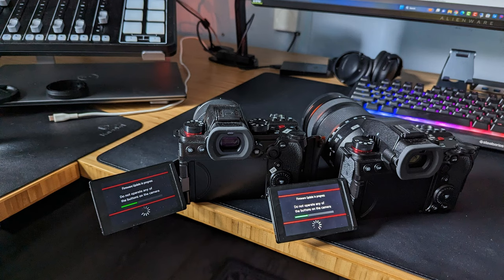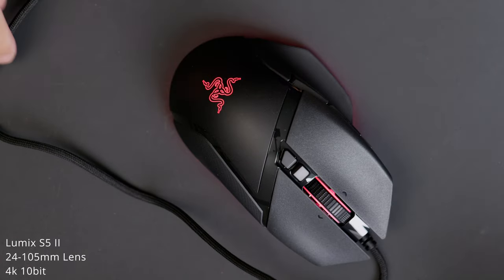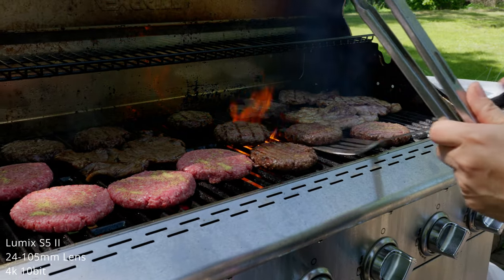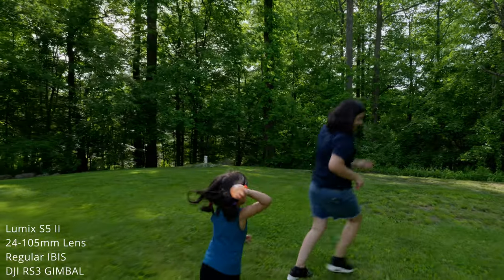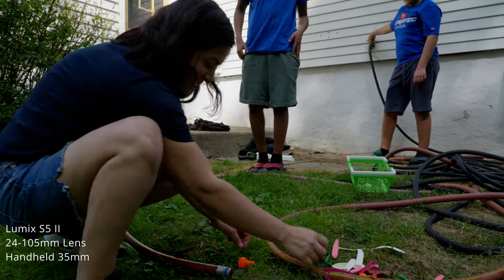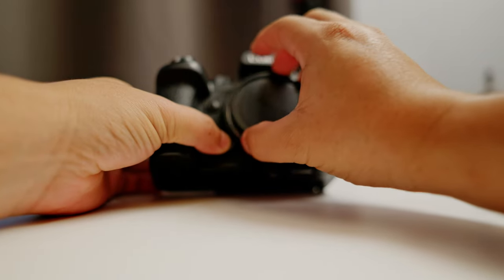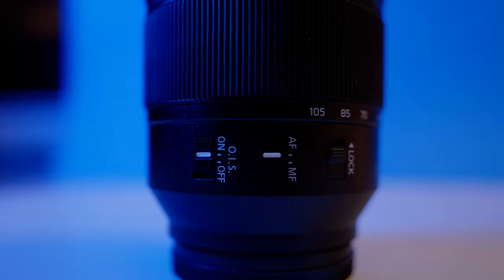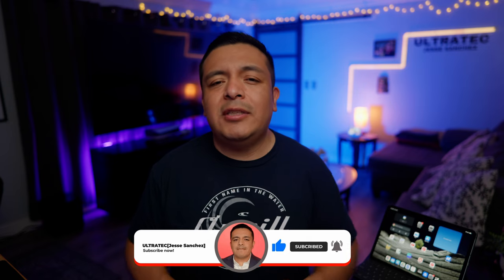The Most Versatile Lens In the World: Lumix 24-105MM f4 L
Let me show you the pros, cons, and some footage of the Panasonic Lumix 24-105mm f4 Macro lens with OIS (built in stabilization). It's a very versatile lens that will not have you putting it down.